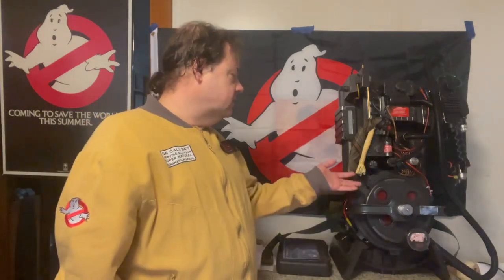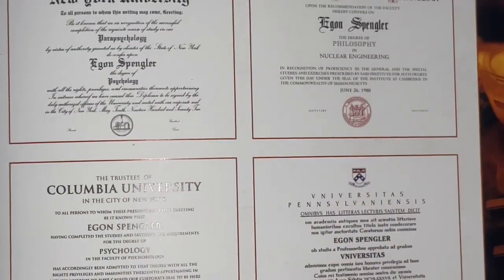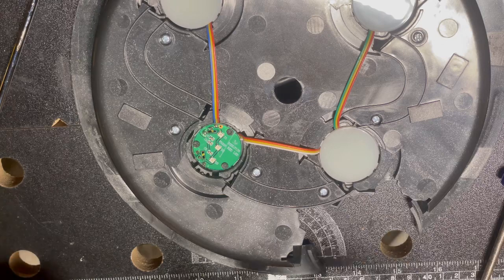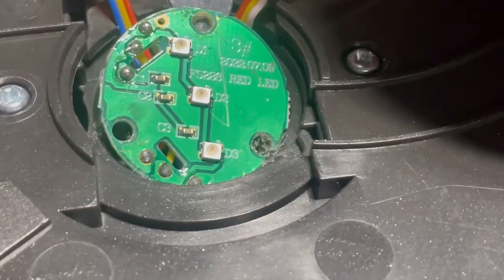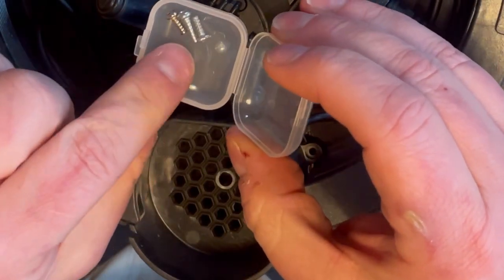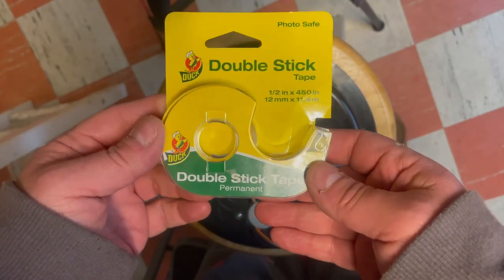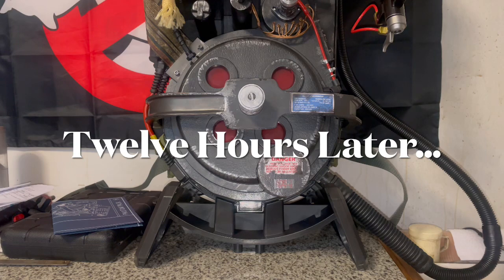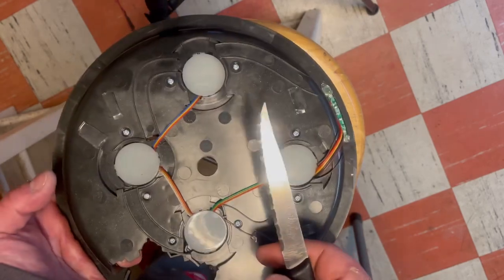Fixing Cyclotron Light in Spengler Proton Pack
With lots of variable sound levels, bumping the camera, and dropping things!